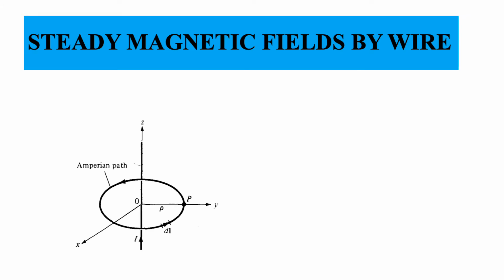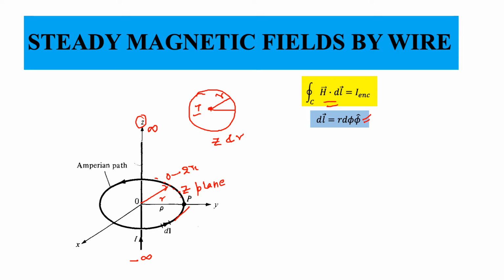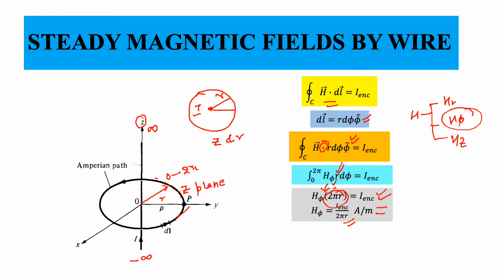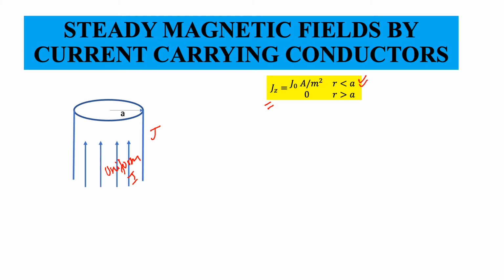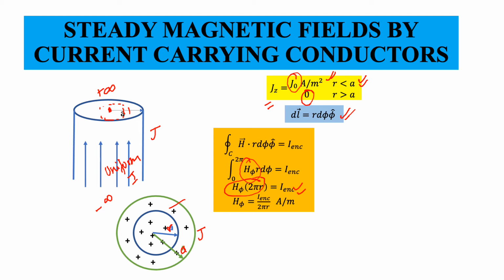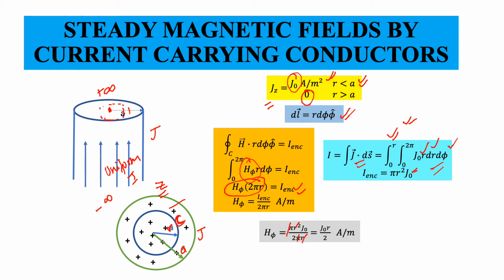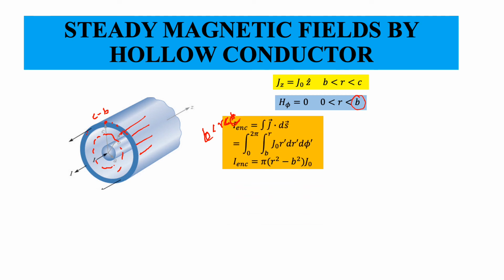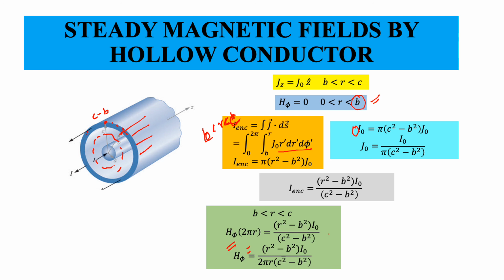Lecture 28 Steady Magnetic Fields produced by current carrying conductor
Steady Magnetic Fields Produced by
Wire
current carrying conductors
Hollow conductor